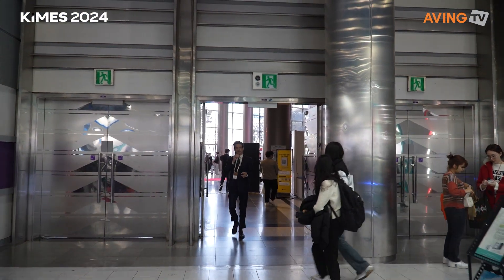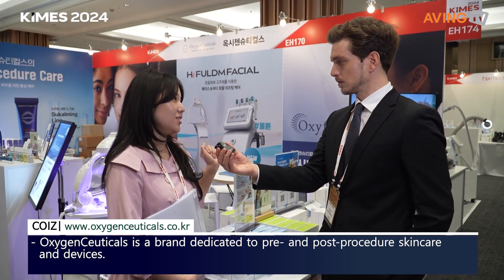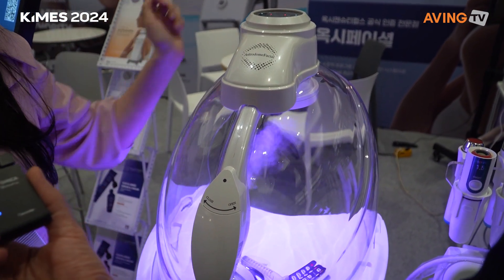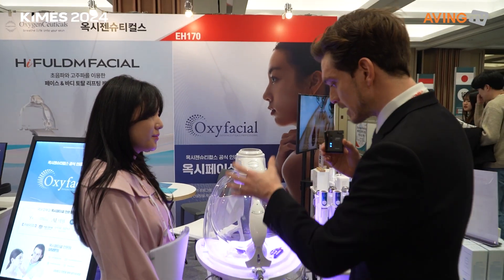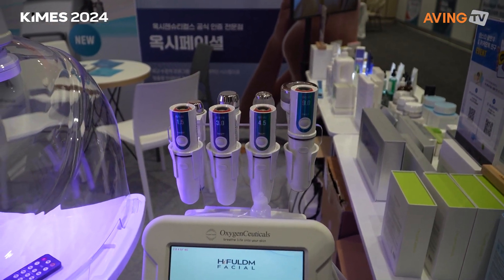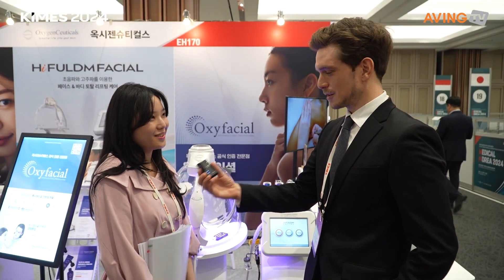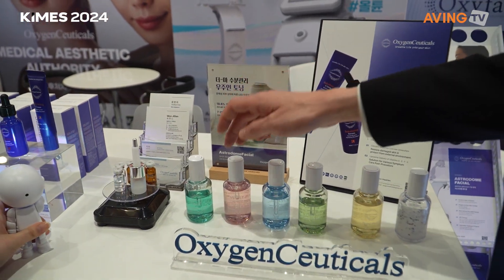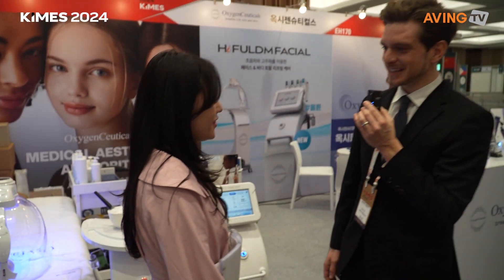코이즈, 음이온 자동분사 기능 탑재된 LED 돔 마스크 등 다채로운 제품군 공개한다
㈜코이즈(대표 이정민)는 오는 3월 14일(목)부터 17일(일)까지 서울 코엑스에서 열리는 제39회 국제의료기기·병원설비전시회 'KIMES 2024'에 참가한다고 밝혔다.

코이즈는 지난 20년간 한국의 병원 피부미용 전문기업으로 전체 매출의 55%를 수출로 달성하는 등 글로벌 시장에서 신뢰를 구축해온 강소기업이다. 순수산소, 음이온, 오존의 생화학적 기능을 스킨케어에 접목한 순수 산소 화장품 옥시젠슈티컬스와 포스트 케어 전용 산소 미용기기를 자체 개발, 제조하고 있다. 전국 피부미용 전문병원 700여 곳 이상에 입점하여 21년간 축적한 제조·영업·마케팅 노하우를 바탕으로 해외 33여 국가에 수출하고 있으며, 최근 3년간 연평균 150% 성장하여 2022년도 160억원의 매출을 기록했다.

이번 전시회에 출품하는 ‘AstrodomeFacial’은 음이온 자동분사 기능이 탑재된 LED 돔 마스크로 피부 시술 후 예민해진 피부를 안전하고 빠르게 진정시켜준다. 얼굴과 두피 동시에 사용 가능한 이중 집중 케어 관리 및 산소와 음이온을 통한 옥시젠 슈티컬스 솔루션 분사 관리를 특징으로 한다.

아울러 함께 선보이는 ‘HiFULDM Facial’은 초음파와 고주파를 이용한 페이셜&바디 토털 케어 솔루션 올튠(ALLTUNE, Face & Body Enhancement using Ultrasound and Radio Freq) 기기이다. ▲고강도 집속형 초음파를 적용한 안면 리프팅, 탄력, 윤곽라인 관리가 가능한 옥시젠 하이푸(OXY-FU)관리 ▲고밀도 주파수 초음파를 적용한 물방울 리프팅(OXY-FX) 관리 ▲촉촉하고 탄탄한 피부, 매끄럽고 슬림한 바디를 위한 고주파(OXY-RF) 관리 ▲피부 시술 후 예민해진 피부를 안전하고 빠르게 진정시켜주는 프로그램(OxyFacia) 등 기능을 사용할 수 있다.

이 외에 프리미엄 3종 탄력 관리키트 ‘리제논 리와인트 키트’(액티베이터·세럼·크림) 및 2 STEP 수분 키트인 ‘에이셀 모이스춰 키트’ 2종(플루이드·세럼)도 함께 소개에 나설 예정이다.

코이즈 관계자는 “자사는 순수산소, 음이온, 오존의 생화학적 기능을 스킨케어에 접목한 순수산소 화장품 옥시젠슈티컬스와 5종의 전후 처치 전문 산소 미용기기를 자체 개발, 제조하고 있다. 지난 20년간 글로벌 에스테틱 시장 경험을 통해 한국형 병원 피부미용 시술 전후 처치 시스템을 자체 개발하여 비경쟁적이고 독창적인 시스템을 해외 33개국 수출과 국내 700여 개 피부미용 클리닉에 유통함으로써 한국형 피부미용 전후 처치 시스템을 세계 표준화로 만들어 가고 있다”고 설명했다.

또한, 옥시젠슈티컬스는 고농도의 산소를 함유하는 미세소구체 ‘슈티좀’이 포함된 화장료 조성물 및 이의 제조방법(특허 2116022호), 발효추출물과 산소수를 포함한 피부 보습용 화장료 조성물(특허 1756812호), 화장품 솔루션의 혼합분사장치 실용실안(특허 1816545호) 등에 대한 특허를 받은 바 있다.

관계자는 “코이즈는 미용장비, 화장품, 핸드 테크닉 모두 독자적인 융합 시스템을 개발하는 전문 기술력을 갖췄고, 연구 개발부터 제조, 유통까지 책임져 제품의 신뢰도를 높였다. 현재 당사는 글로벌 시장에서 좀 더 확고한 우위를 점하기 위해 수출국들에 대해 지식재산권(특허, 상표, 디자인 등) 확보, 각종 품질, 안전성 시험 및 국가별 필수 규격 인증(CPNP, NMPA, CE, CB, FDA 등)을 추진하고 있다. 4차 산업혁명 시대의 글로벌 시장에서 후발 국가와 차별화할 수 있도록 단순 화장품 등 뷰티 제품 판매에서 벗어나, 한국형 첨단 기술을 접목시켜 글로벌 시장에서 성장 가속화를 도모하고자 한다.”고 포부를 전했다.

한편, KIMES는 1980년 첫 회를 시작으로 한국 의료산업 발전과 함께 꾸준히 성장해 온 의료기기 및 병원설비 전문 전시회로, 그동안 국내 의료산업은 의료 정보시스템, 초음파검사기, 영상 의학 장비, 로봇 의료, AI, 재활의약 등 기술집약적 첨단산업으로 변모했다.

기업소개 (Description) :
- OxygenCeuticals is a brand dedicated to pre- and post-procedure skincare and devices.
- Our brand is being used in over 700 domestic dermatology and plastic surgery clinics.
- With pure oxygen as a base ingredient in all its products, OxygenCeuticals skincare helps facilitate healing and helps bring out the best results in treatments.

제품소개 (Item discription) :
- Our post-procedure skincare solutions revitalize the skin through the benefits of pure oxygen.
- We provide a wide range of functional devices to be used for post-procedure treatment following invasive skincare treatments such as laser or needling.
- Our devices lift, firm, heal, soothe, and revive the skin without surgical interference.